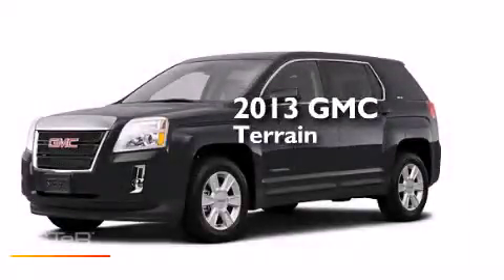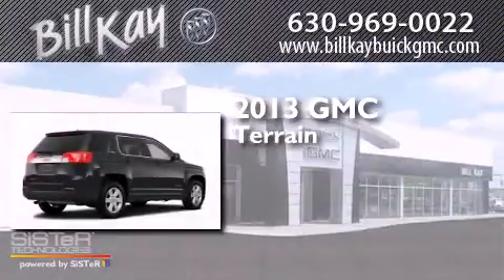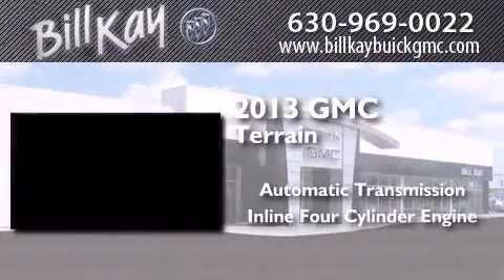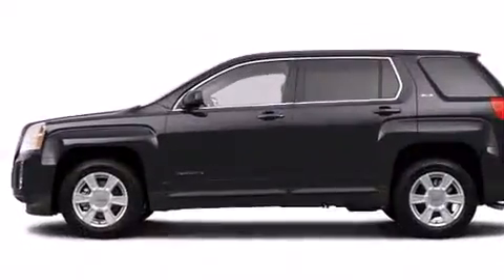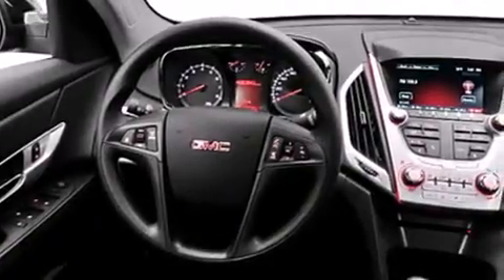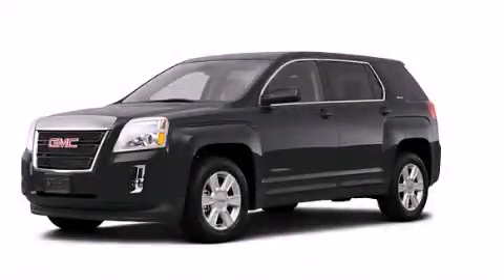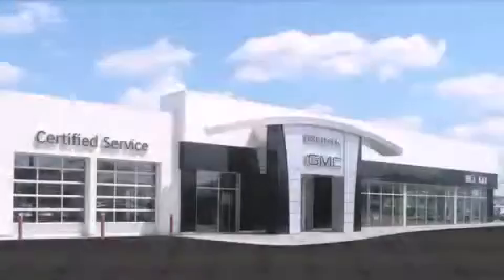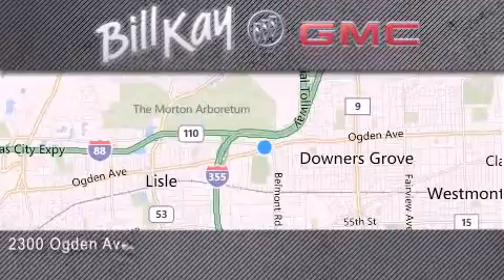2013 GMC Terrain Chicago IL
We have been honored to serve the Downers Grove IL area , we promise that your experience at our dealership will exceed your expectations ! Year : 2013 Make : GMC Model : Terrain Engine : 2.4L 4 Cyl. Fuel Injected Trans . : 6-Speed Automatic Exterior : Ashen Grey Metallic Stock : RCWFSP Bill Kay Buick GMC Ogden Avenue Downers Grove , IL 60515